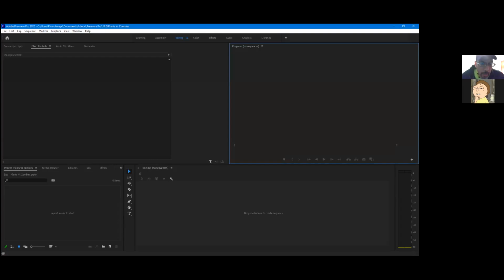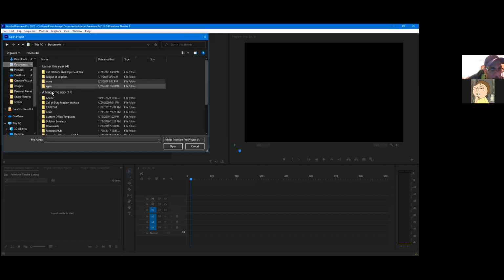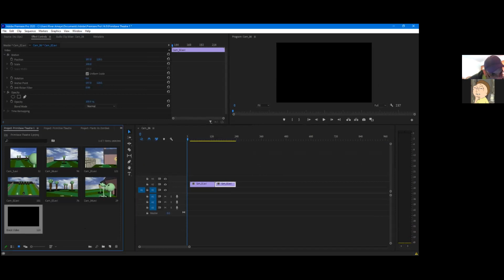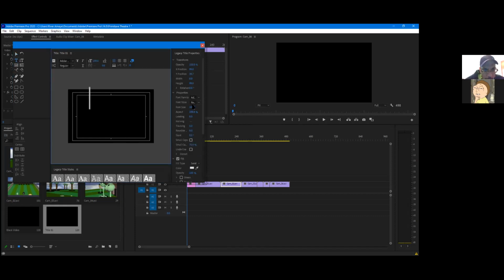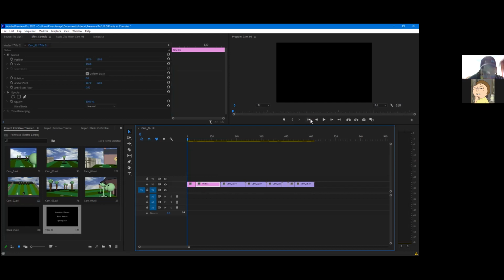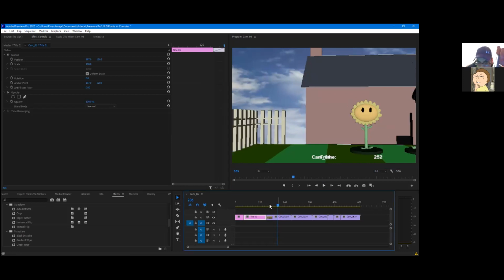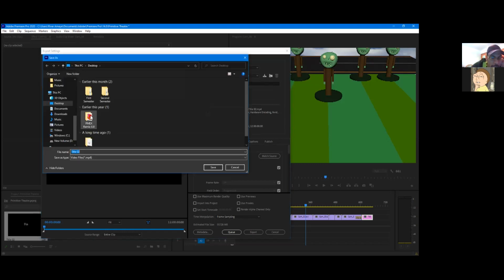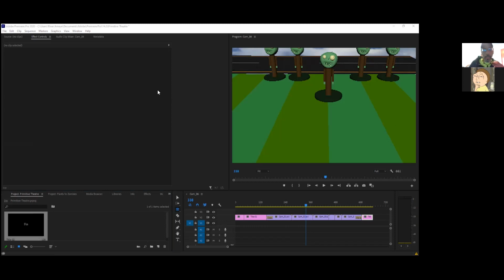Editing In Adobe Premier: 4/26/21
- import files
- create Black Video
- create titles
- add transitions
- export files

... in Adobe Premier